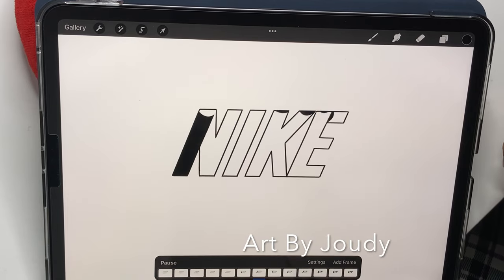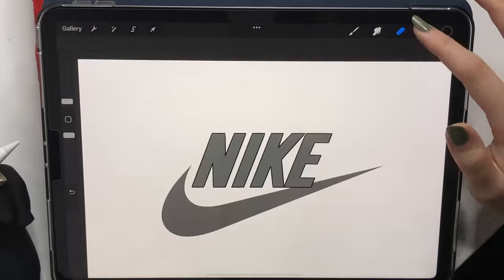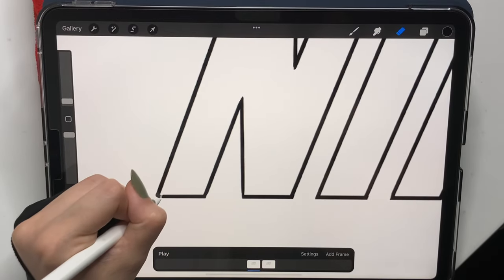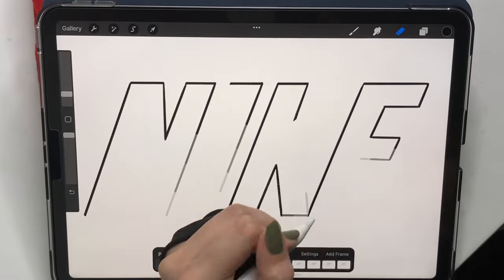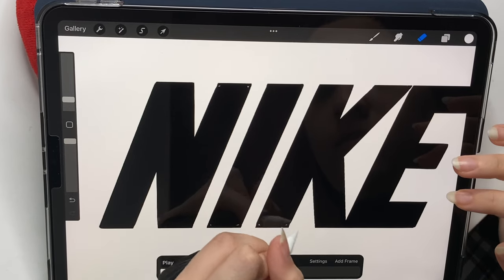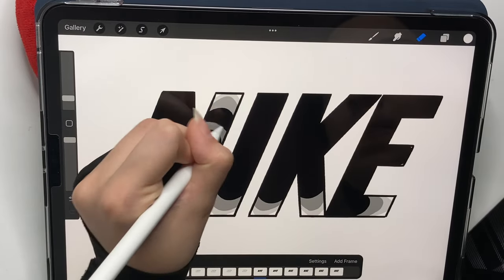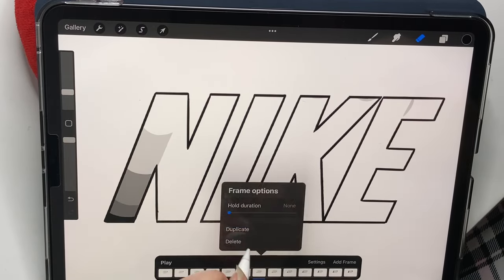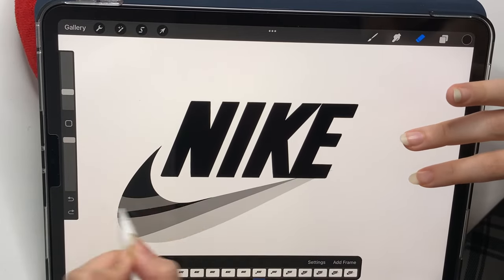iPad animation tutorial for beginners | logo animation in procreate (NIKE)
Frame_by_frame animation on iPad Pro using procreate
Did you know that procreate has amazing animation features? And they’re super easy to use!
Learn how to do simple logo animation for the well-known brand Nike.
Animation is so fun and so easy to do. I explained my process in the video step by step.
I have older animation videos explaining different methods, check them out if you’re interested.

I also have realistic portrait tutorials in procreate,  I am originally a portrait artist. I mostly use charcoal and graphic for my artwork. And have done many portrait tutorials for beginners and more advanced ones, explaining the basics of realism and diving into some secrets, tips, and hacks to make your drawing more professional. Check them out of you are interested.

If you try this animation with me, don’t forget to Dm it to me on Instagram account: